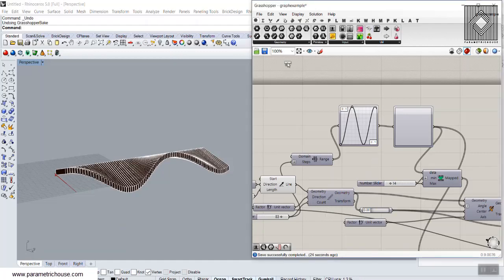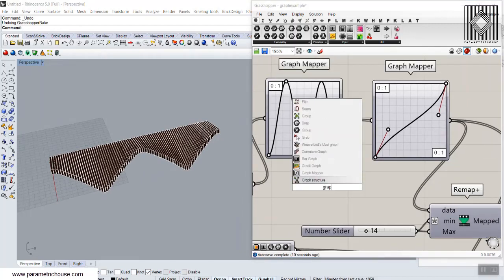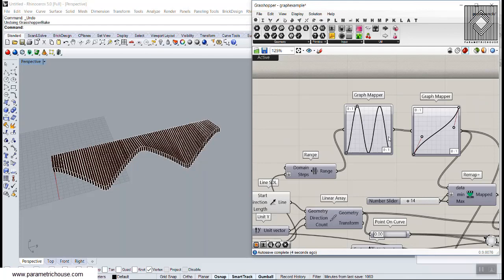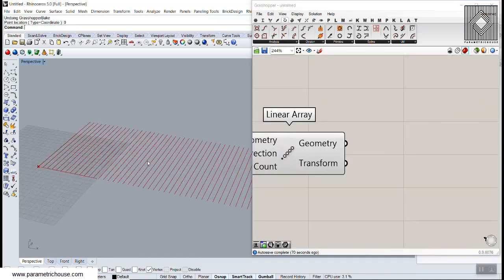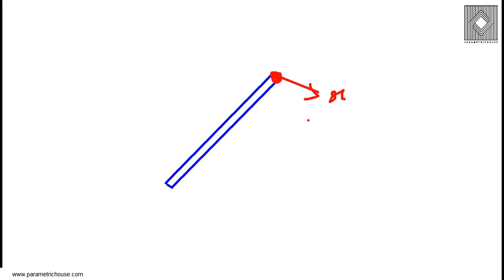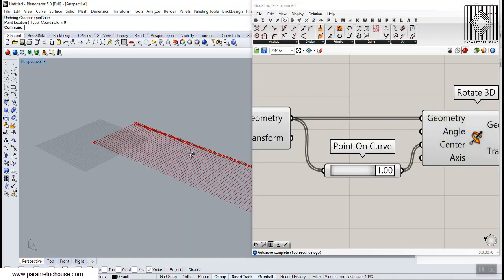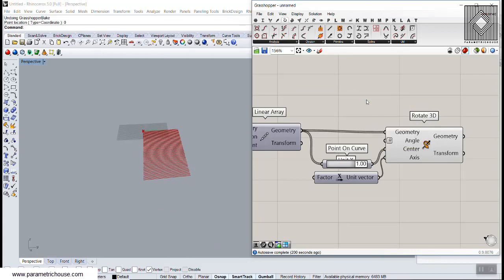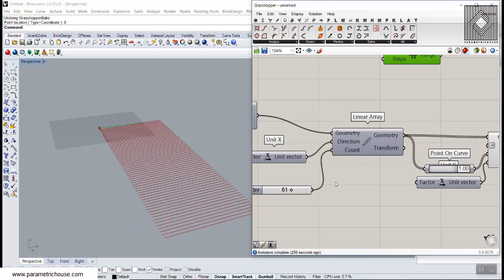Graph Mapper - Grasshopper tutorial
In this grasshopper tutorial, I will explain about the Graph Mapper tool and how you can implement it in your design. First, we will learn how the Range tool can make data for Graph mapper and then we will use the graph mapper to change the distribution.